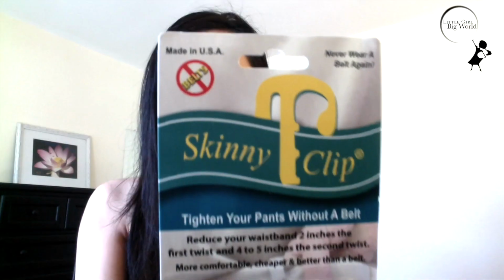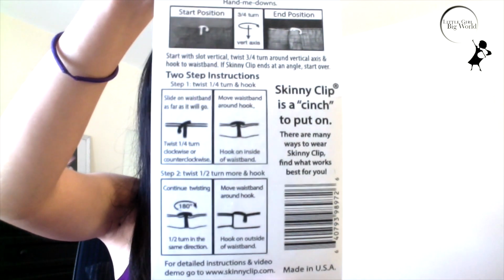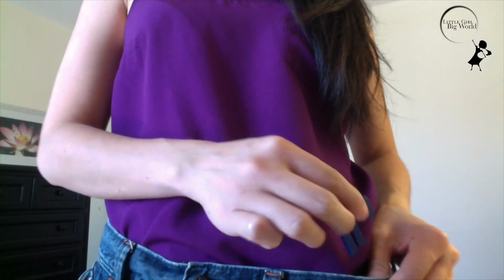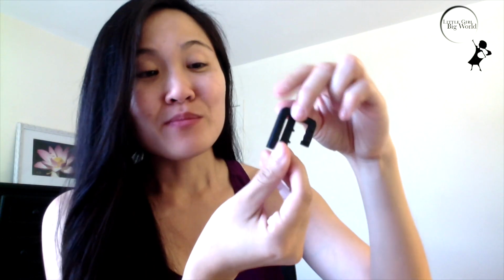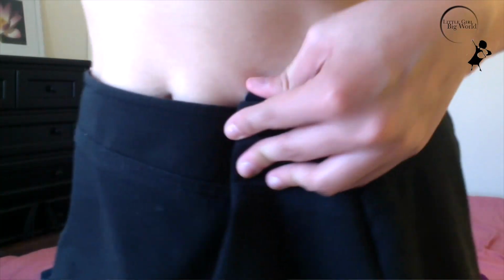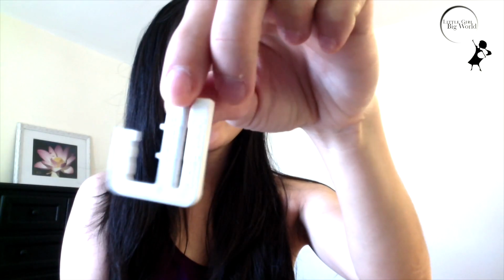Skinny Clip Review - Never Wear a Belt Again!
I’m no longer annoyed with my loose pants and skirts anymore. This skinny clip helps me adjust pants to my waistline perfectly. At first I didn’t know how it worked but now that I learned, I wanted to share how to do It with you so you can save time figuring it out.

Let me know what you think! Does It work for you?

Chapters:
0:00 Introduction
0:40 How to Use
1:09 My experience

It'll keep me motivated to make more! 💪😍 Thanks so much!